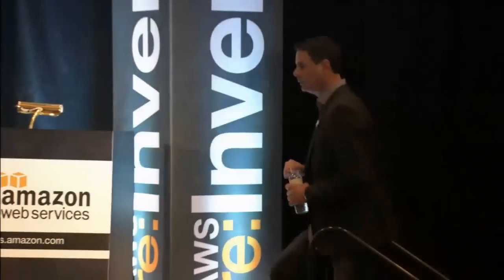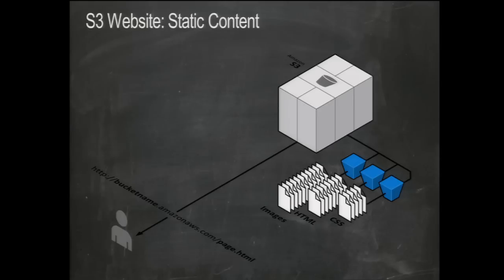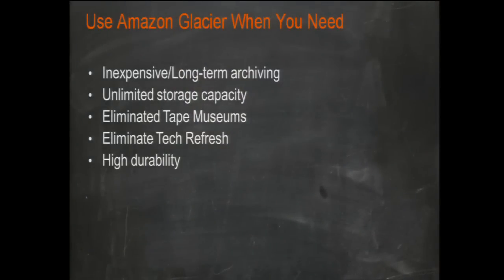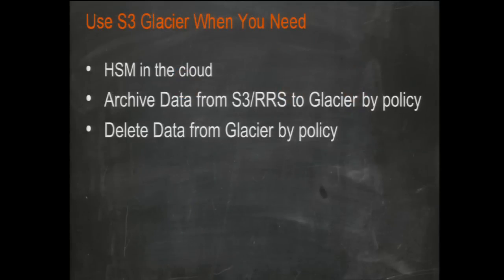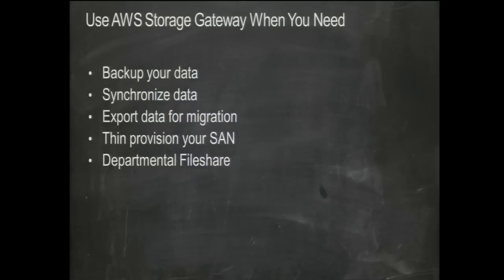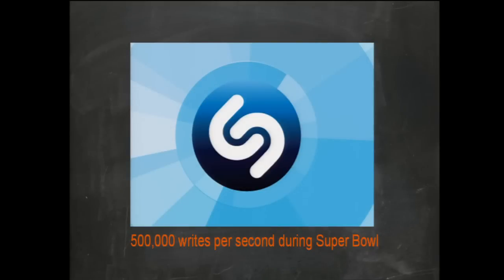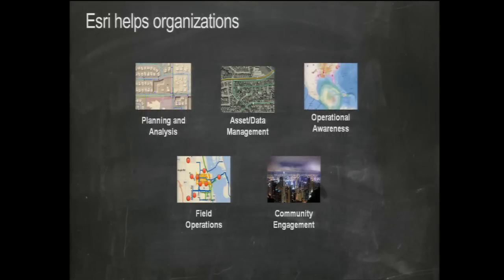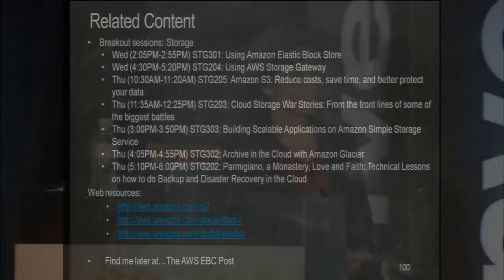AWS re: Invent STG 201: Understanding AWS Storage Options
AWS provides multiple storage options to meet your varying needs. This presentation provides an overview of how AWS Cloud storage services can be used to support application development and delivery, backup, archive, disaster recovery, and virtualized compute.